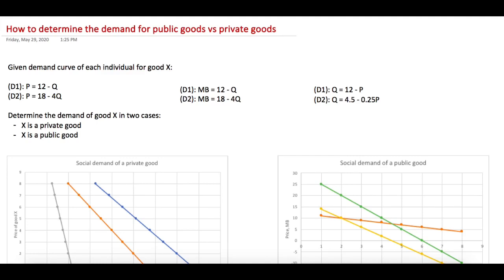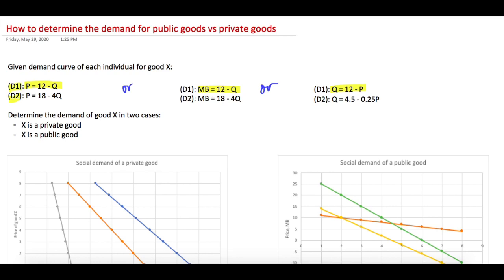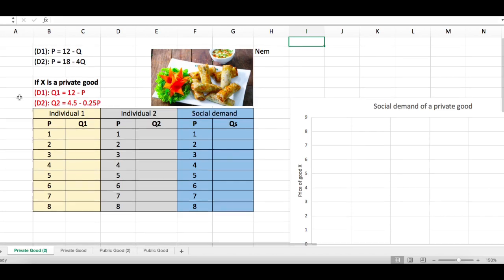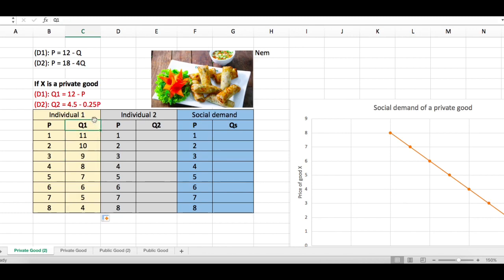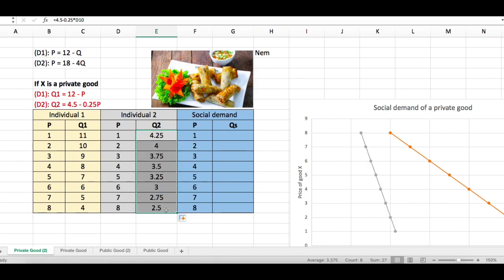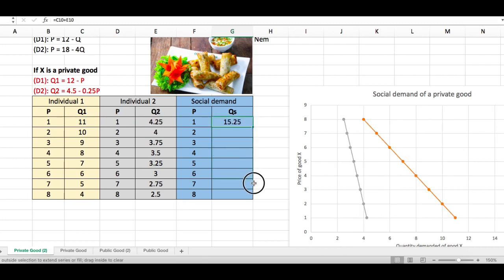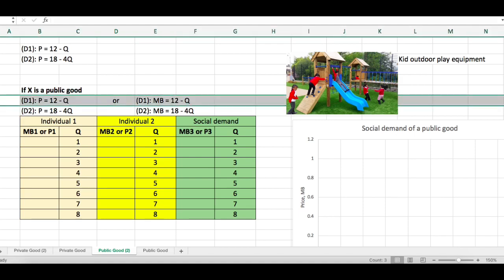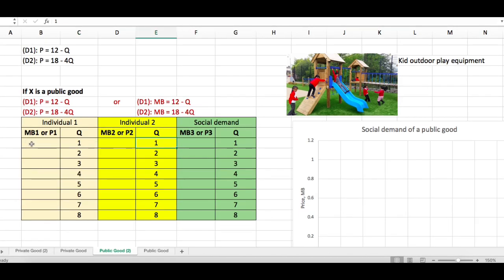How to determine the Demand for Public Goods vs. Private Goods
This video shows you how to determine the social demand for a public good and how is different with that of a private good. Excel is used for a better visual illustration.